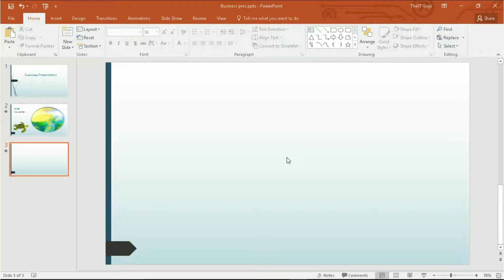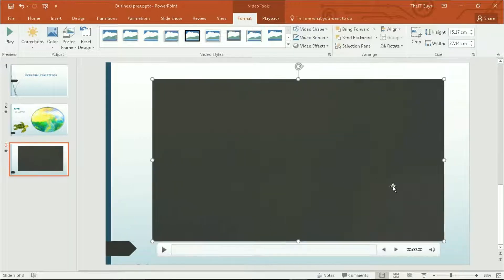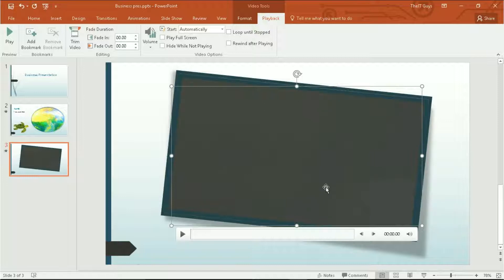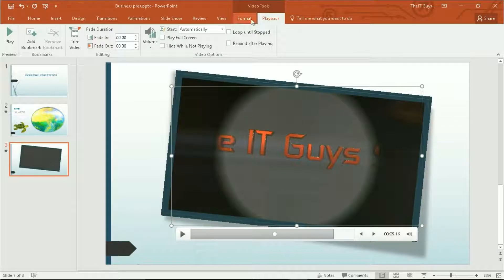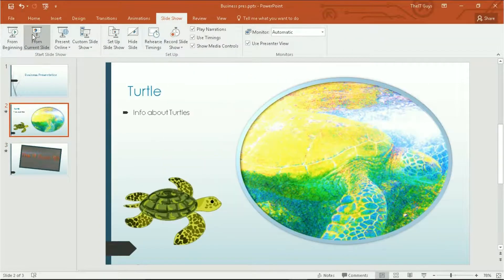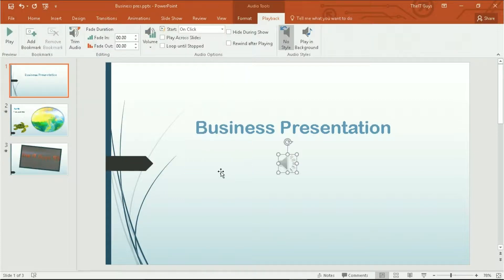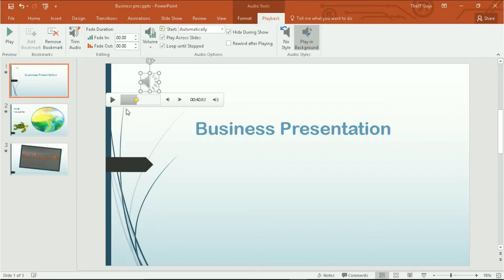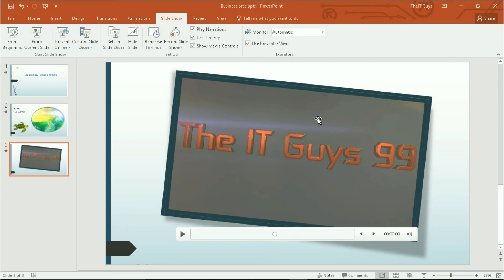Microsoft PowerPoint 2016 Music and Videos Tutorial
In this tutorial we show you how to add music or narration to your presentations, including how to adjust the playback settings of your music, for example, setting a start and end time, fade in and fade out and playing across your entire presentation. We also show you similar features for video, including cropping your video, changing the videos design within your slide and playback settings.